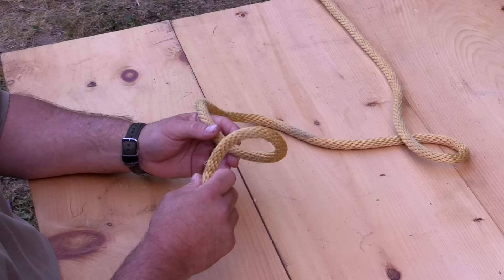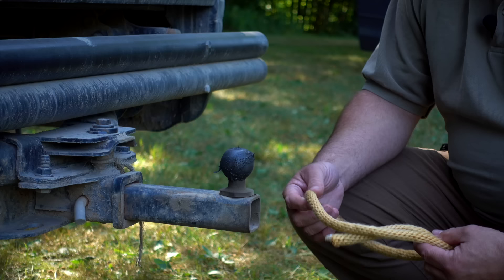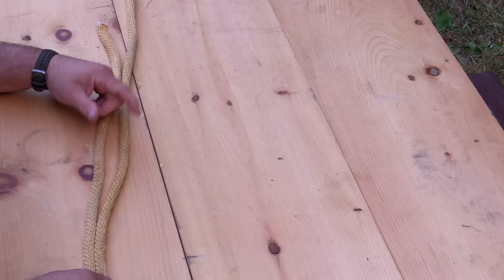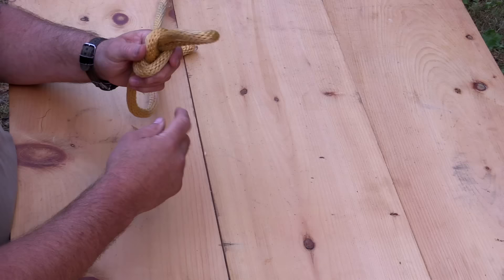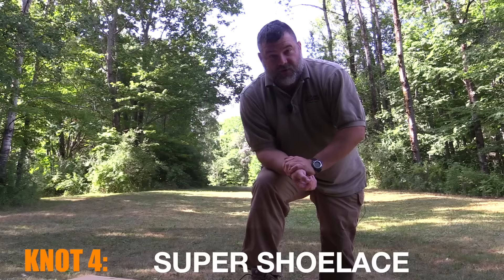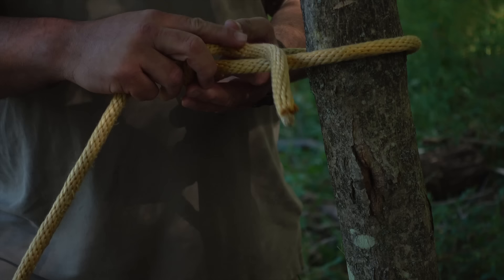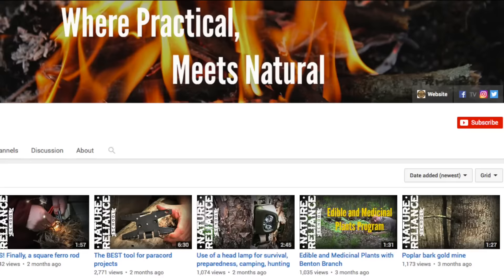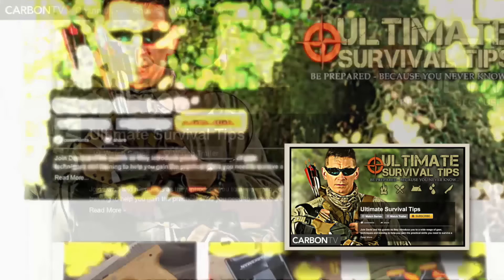5 KNOTS EVERY MAN Needs to Know!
DIY - Easily Learn 5 of the MOST Useful Knots in 5 Minutes - for Camping, Climbing, Hiking, Survival, Hunting and Everyday Life. Nature Reliance YouTube

MORE Cool Stuff for Learning Essential Knots:

- Pro-Knot Outdoor Knot Cards (Best Tool for Learning Knots)
- Knots Pocket Guide (Another Great Tool)
- Knot Cards

MORE Cool Stuff from Craig Caudill @ Nature Reliance School

Here's the Computer and VIDEO CAMERA STUFF We Use:

- FIELD EDITING Computer - and It's USB Chargable!!!
- VLOG CAMERA #1
- NIGHT VISION Camera and Mighty Fine Backup
- SHOTGUN MIC
- ACTION CAMERA
- BACKUP VLOG and Action Camera: iPhone with this Waterproof Battery Case
- MY "GO EVERYWHERE" TRIPOD (I took 2 to the Jungle)
- BEST Adventure Selfie Stick
- DIGITAL RECORDER
- CHEAP LAPEL MICS that ROCK!!!
- I took 3 Back-Up Power Bricks for Charging Computer and Camera High Power Battery Banks:
PLUS Tons more camera batteries, waterproof cases, cables etc.